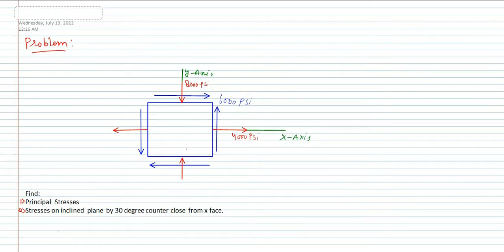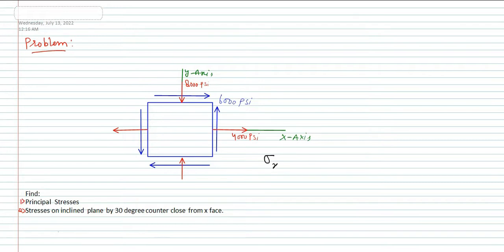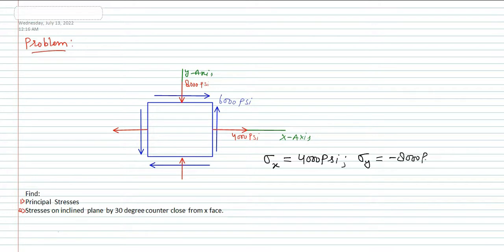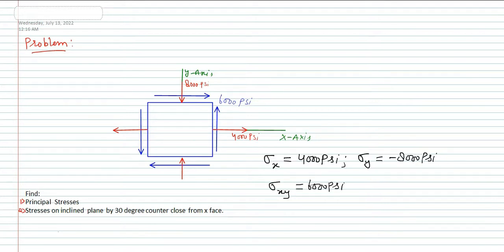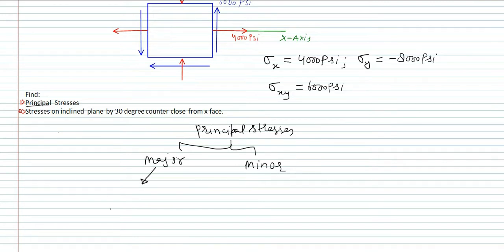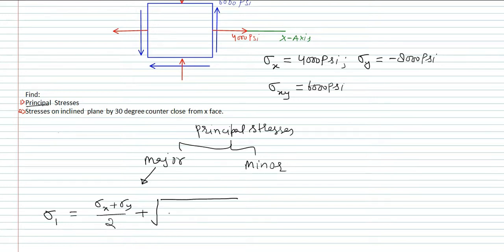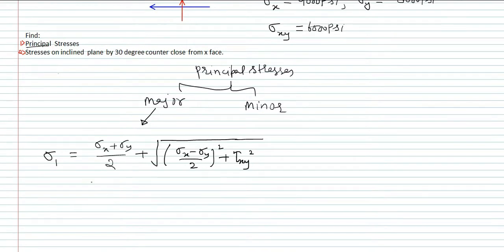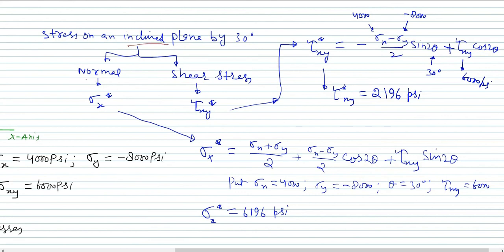2- Principal stress and stress on the inclined plane example problem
Principal stress and stress on the inclined plane example problem.